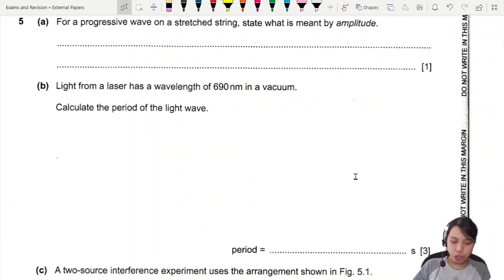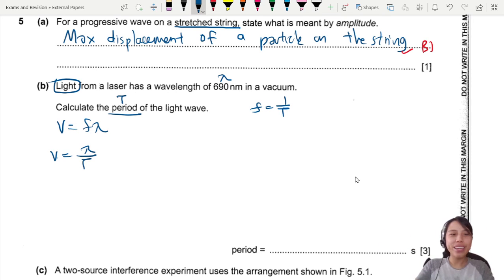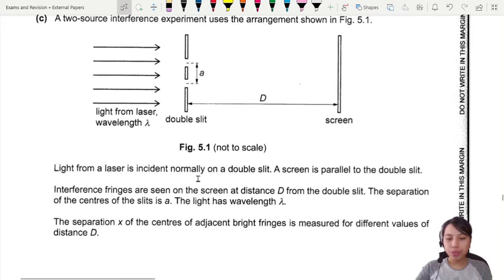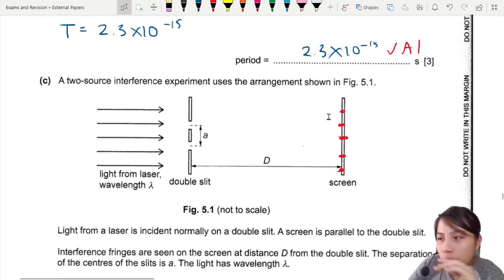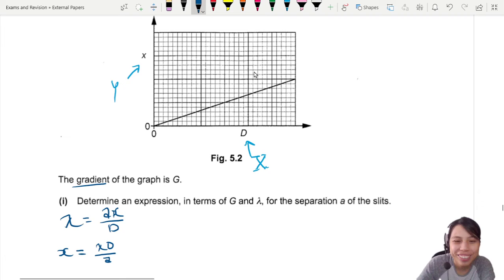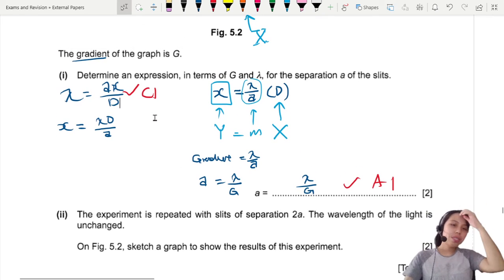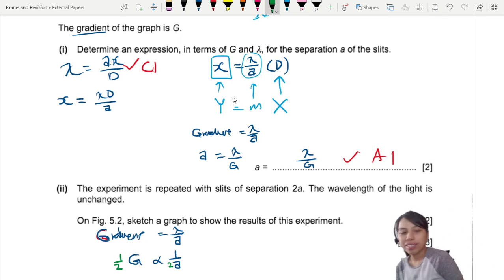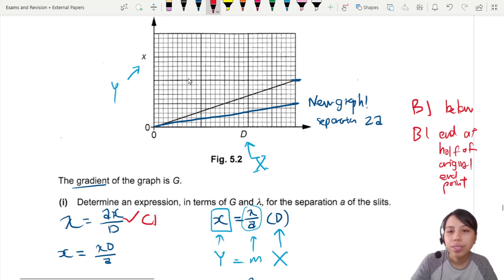ON21 P23 Q5 Double Slit Interference Graph | Oct/Nov 2021 | Cambridge A Level 9702 Physics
9702/23/O/N/21: (a) For a progressive wave on a stretched string, state what is meant by amplitude.

(b) Light from a laser has a wavelength of 690 nm in a vacuum. Calculate the period of the light wave.

(c) A two-source interference experiment uses the arrangement shown in Fig. 5.1. Light from a laser is incident normally on a double slit. A screen is parallel to the double slit. Interference fringes are seen on the screen at distance D from the double slit. The separation of the centres of the slits is a. The light has wavelength λ. The separation x of the centres of adjacent bright fringes is measured for different values of distance D. The variation with D of x is shown in Fig. 5.2. The gradient of the graph is G.

(i) Determine an expression, in terms of G and λ, for the separation a of the slits.
(ii) The experiment is repeated with slits of separation 2a. The wavelength of the light is unchanged. On Fig. 5.2, sketch a graph to show the results of this experiment.

9702_w21_qp23